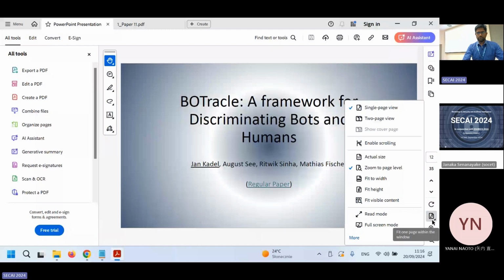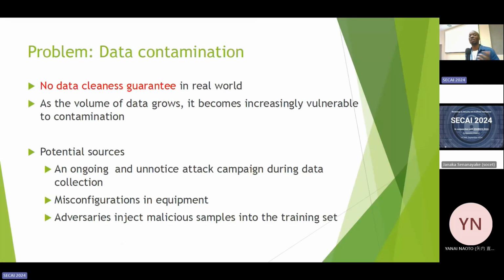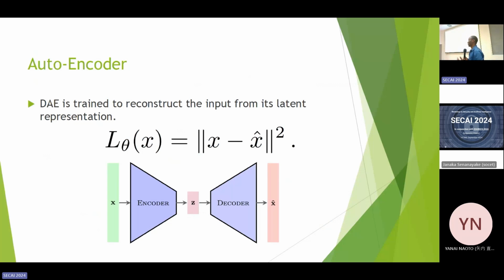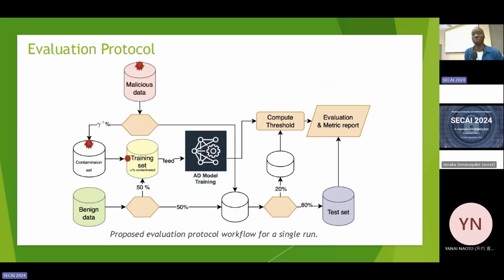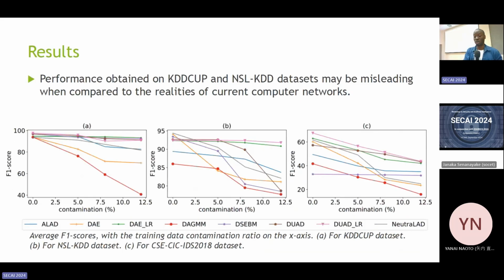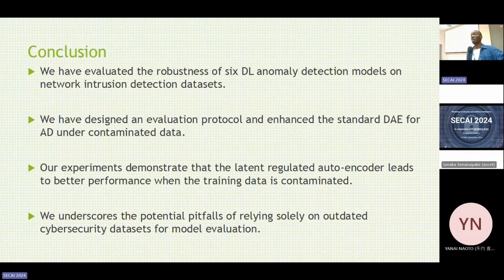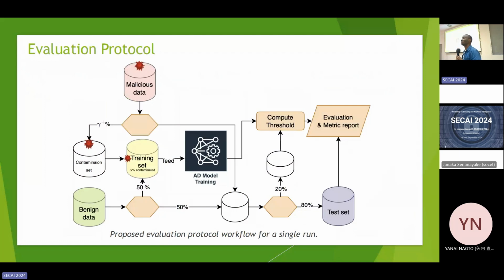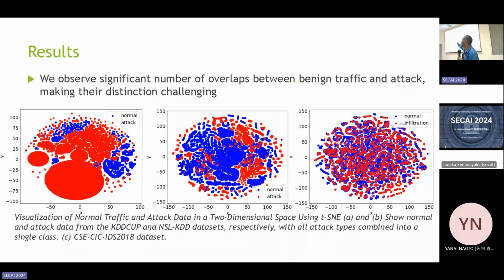SECAI 2024 Paper 15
Deep Learning for Network Anomaly Detection under Data Contamination: Evaluating Robustness and Mitigating Performance Degradation by D’Jeff K. Nkashama, Jordan F. Masakuna, Arian Soltani, Jean-Charles, Verdier, Marc Frappier, Pierre-Martin Tardif, and Froduald Kabanza